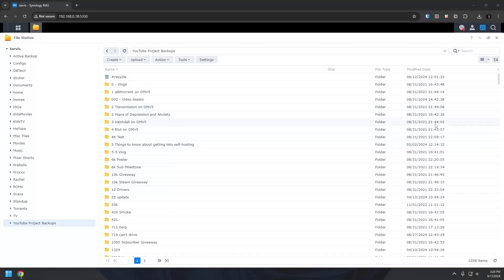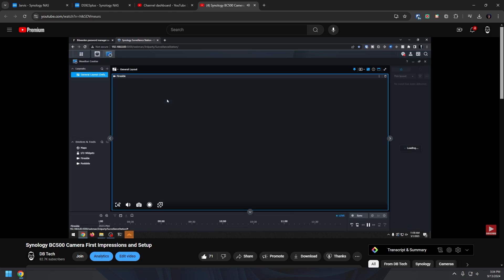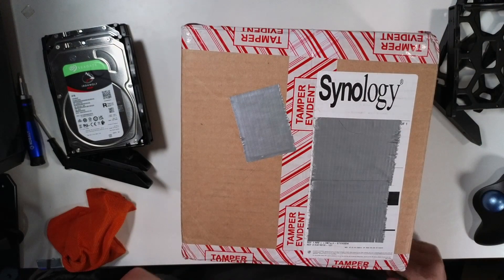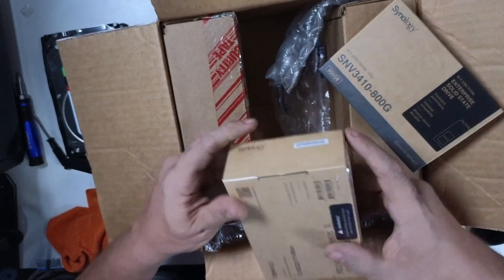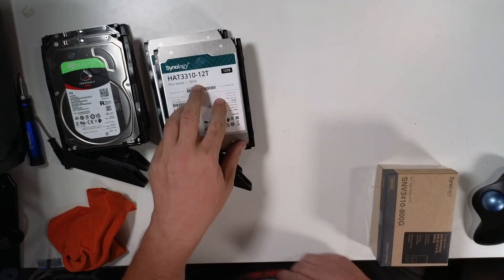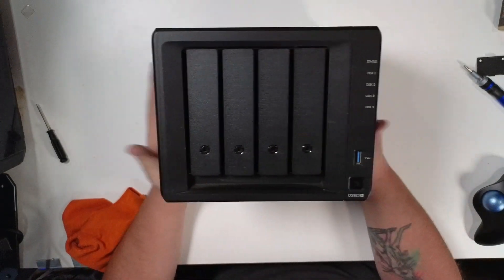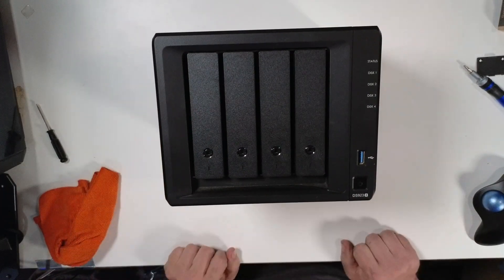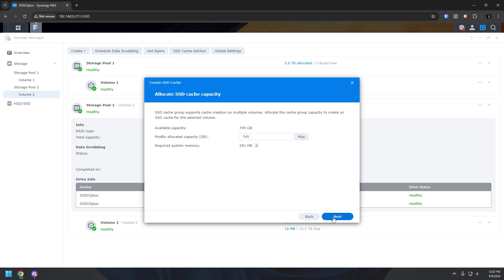Finally Getting to Work on my Backups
In this video we'll take a look at the care package Synology sent me for my DS923+ 4 Bay NAS.

They sent 2x 12TB hard drives, 1x 800GB NVMe drive, and 1x 10GbE network adapter.

SYNOLOGY NAS DEVICES

HARD DRIVES

Seagate IronWolf 8TB NAS

Seagate IronWolf 4TB NAS

OTHER ACCESSORIES